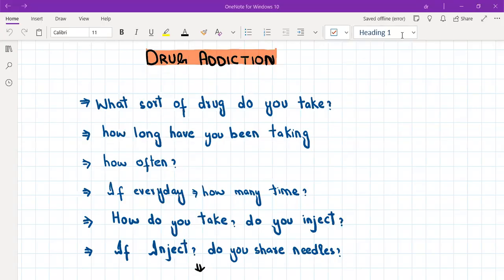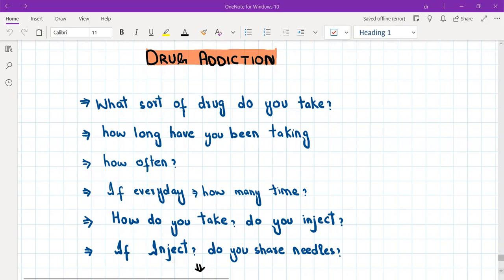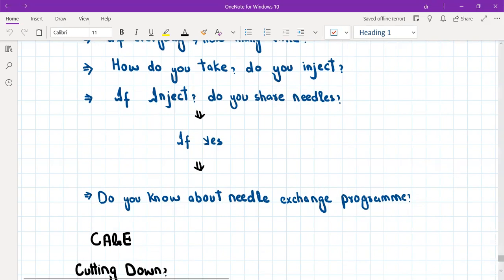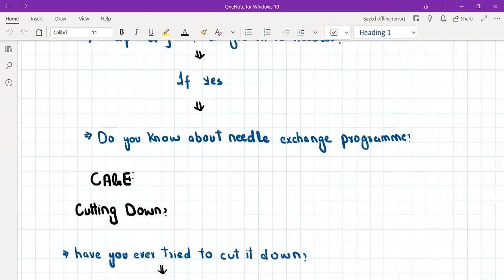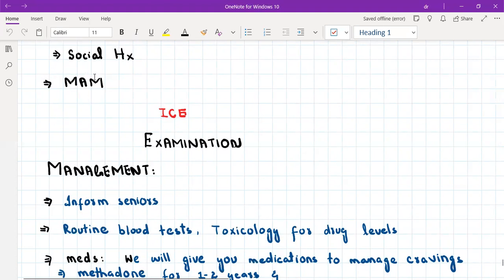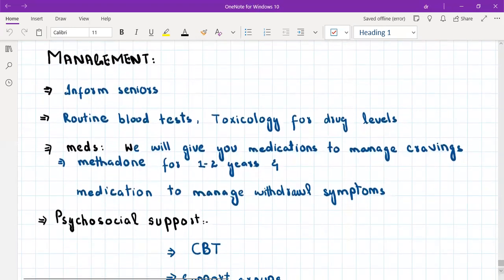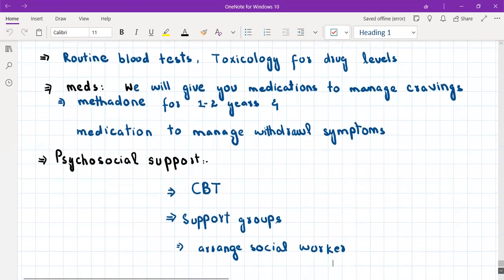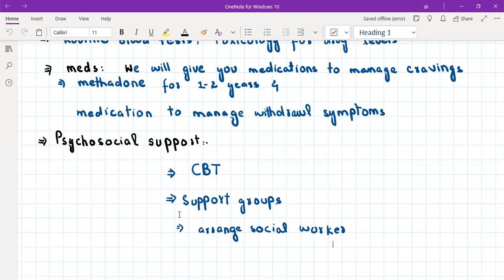Drug addiction _ plab2